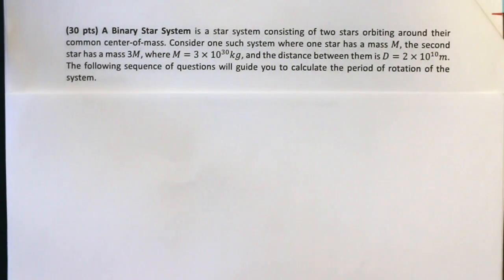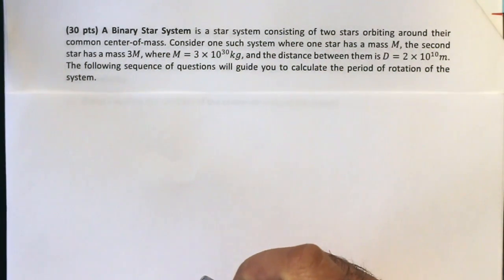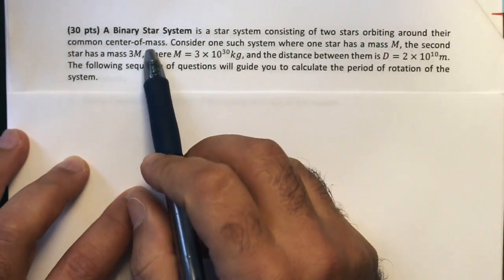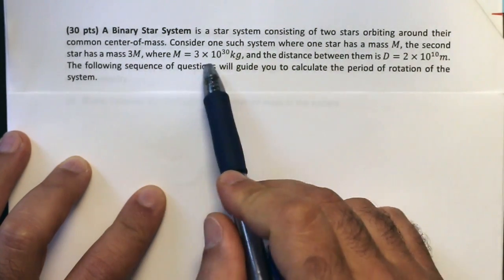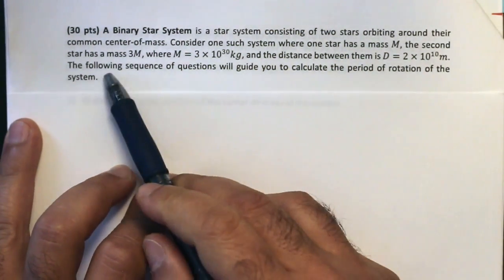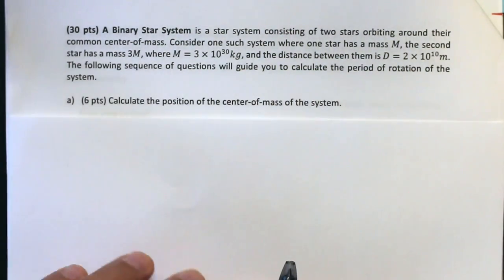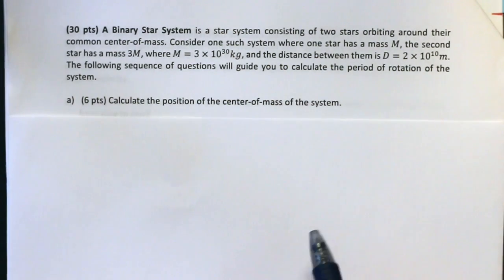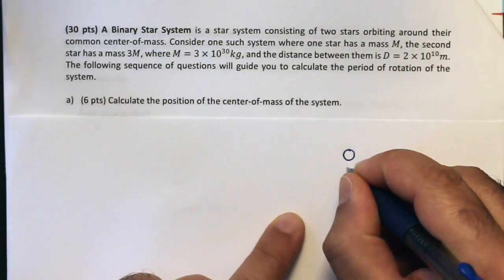Binary stars -- a uniform circular motion physics problem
This is the solution of a problem illustrating concepts in uniform circular motion, which is part of the introductory physics curriculum. This problem is about a binary star system consisting of two stars orbiting their common center of mass.